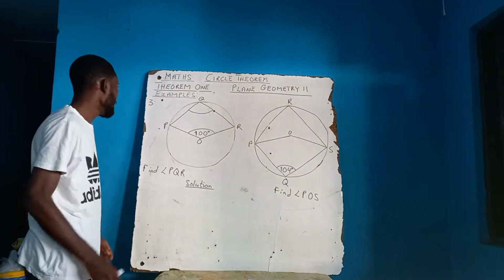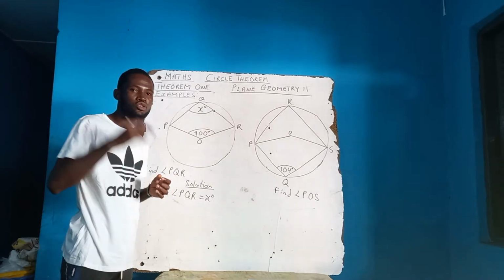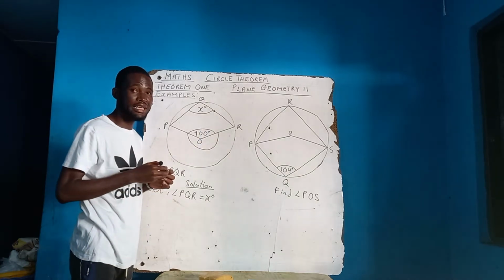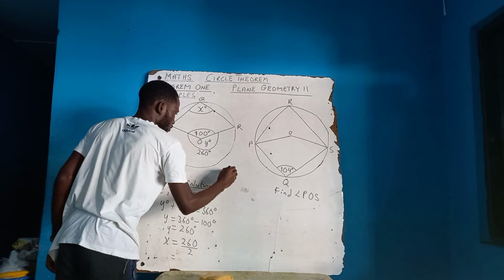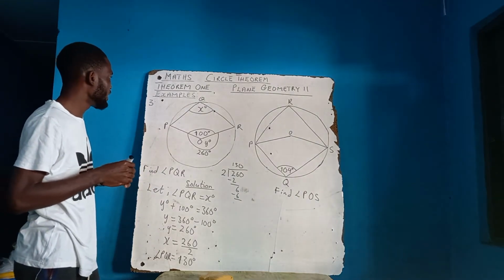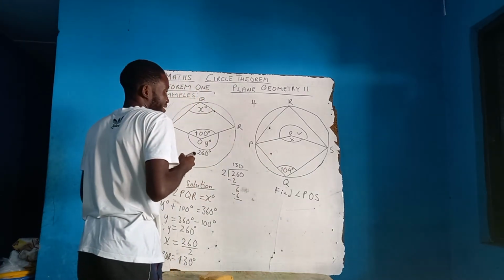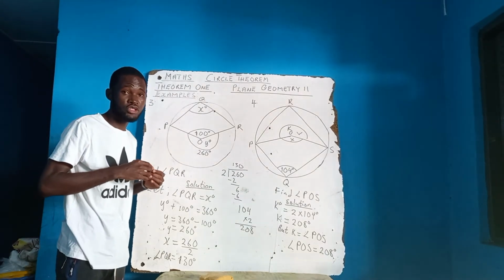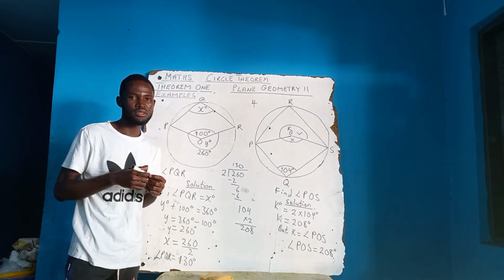maths AWARENESS OF THEOREM ONE TECHNICALITIES...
OBSERVATION IS KEY..